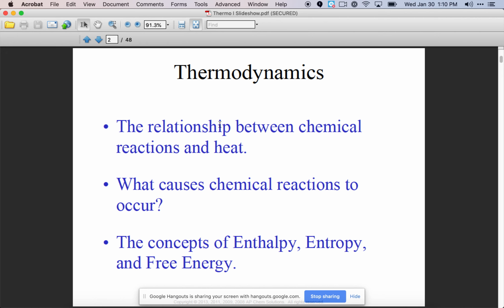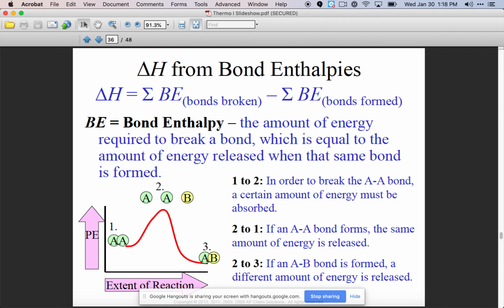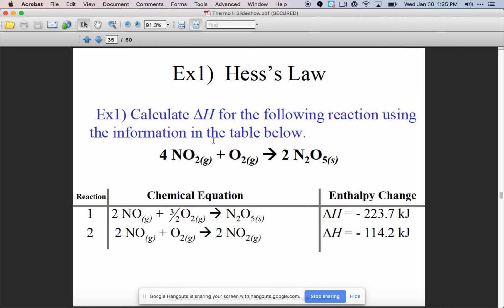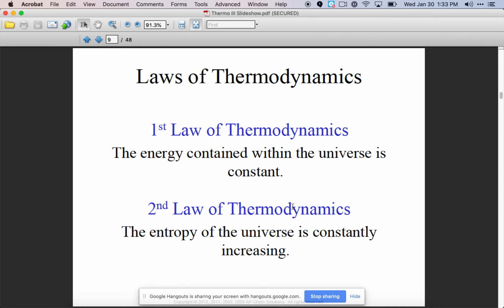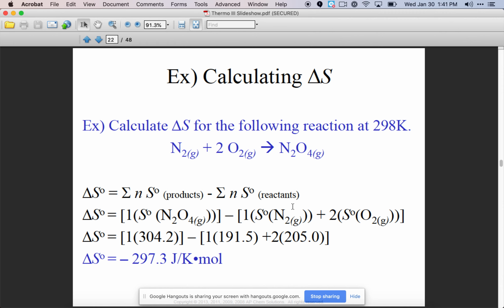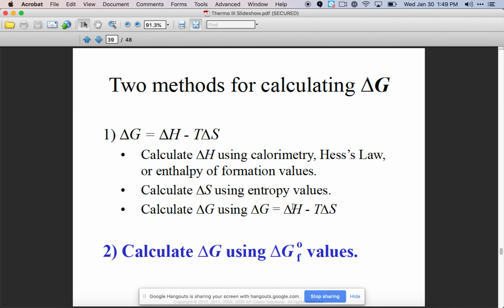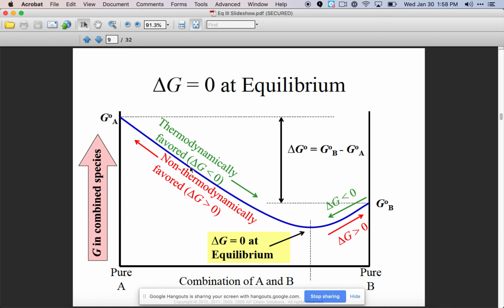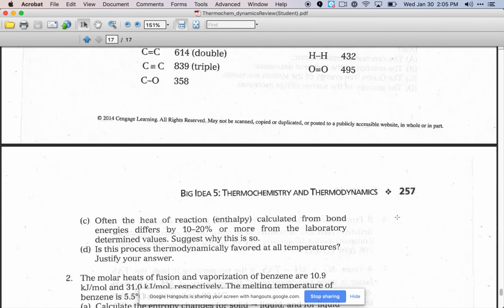AP Chem Jan 30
This video describes the review for the thermodynamic/thermochemistry unit test.